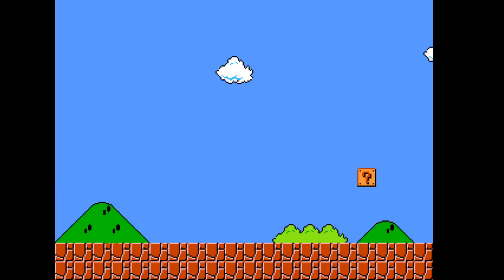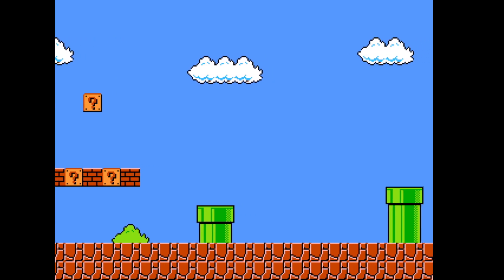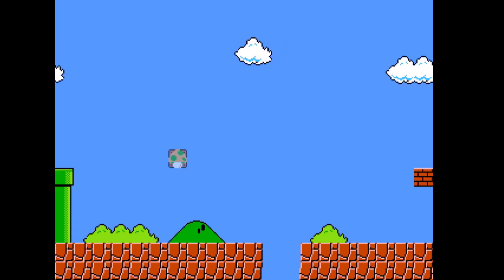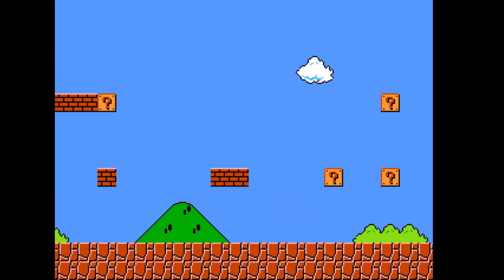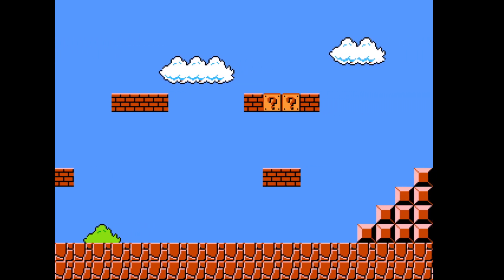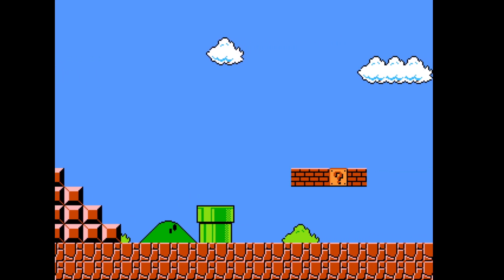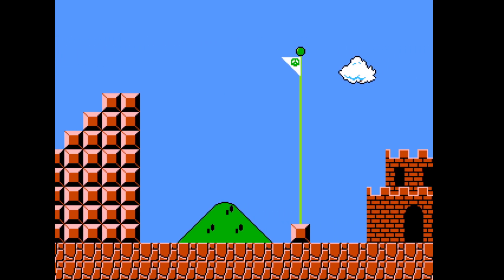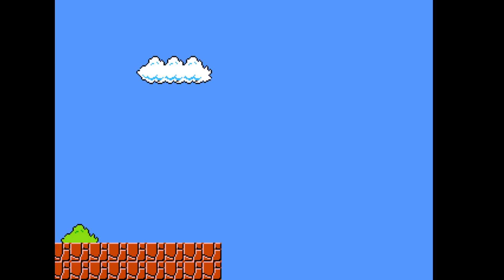Can you make Super Mario Bros in CX16 BASIC?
Part 1 : where I get scrolling mostly working. Has some issues already though, next up I will try and get mario running around with physics.